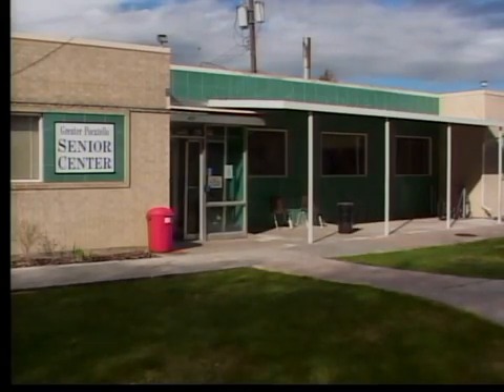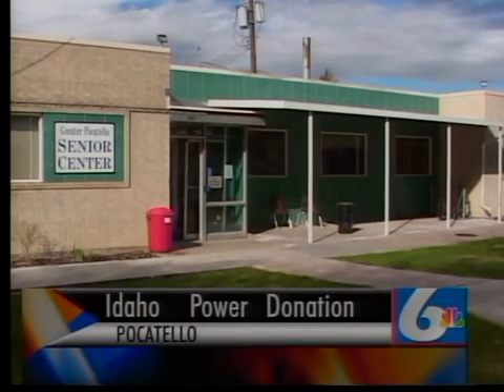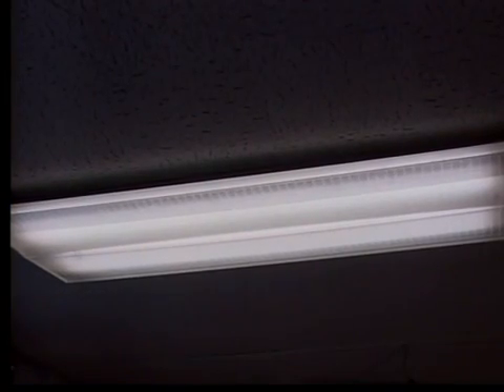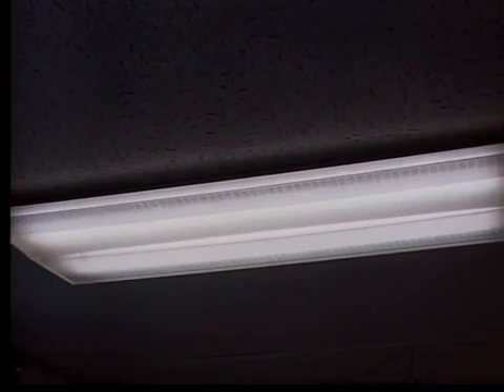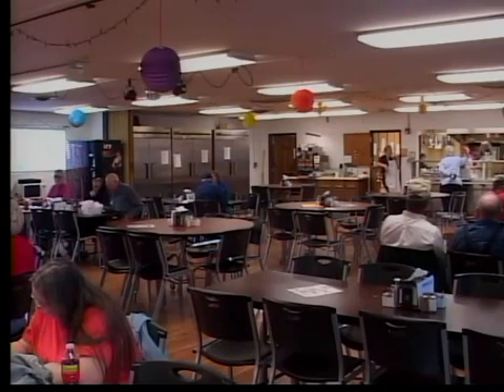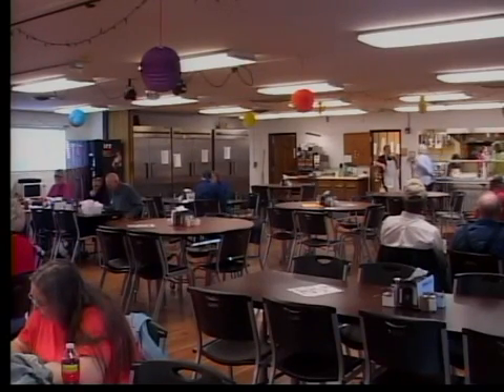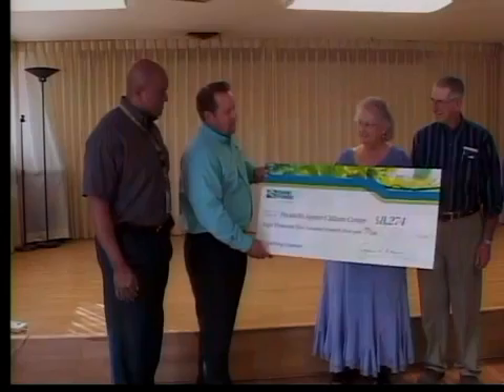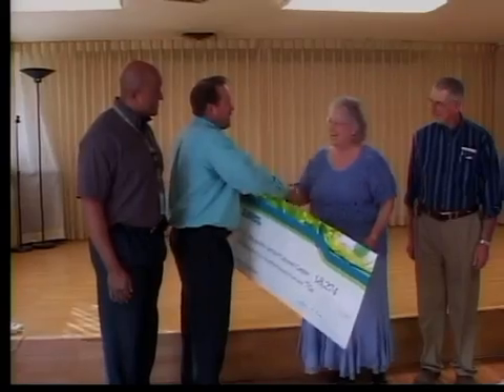Senior Center Gets Lighting Upgrates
Local senior center gets a grant from Idaho Power to upgrade their lighting.